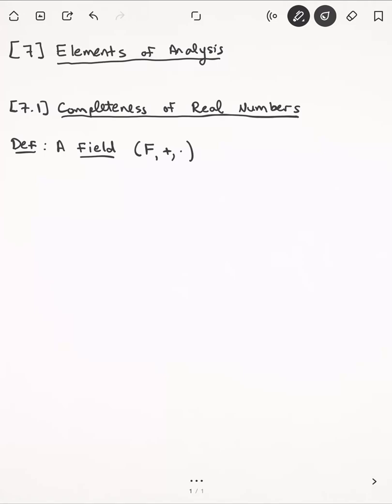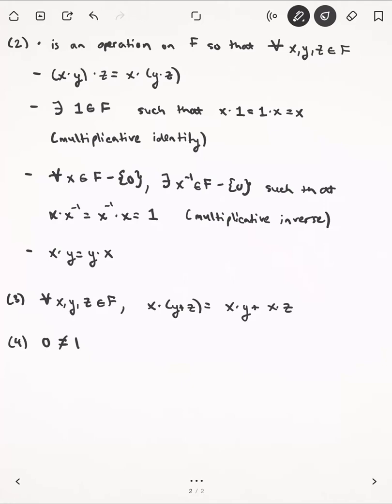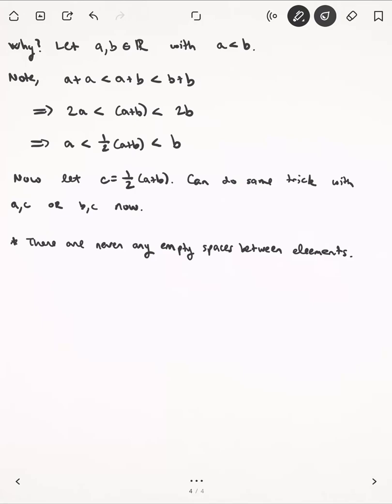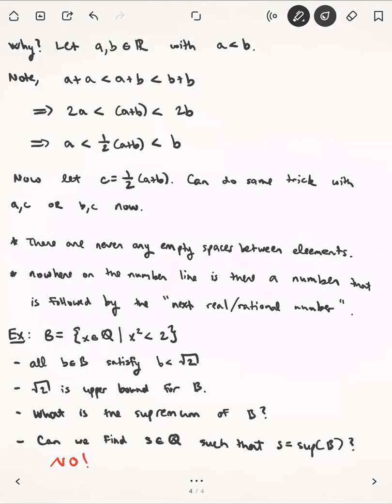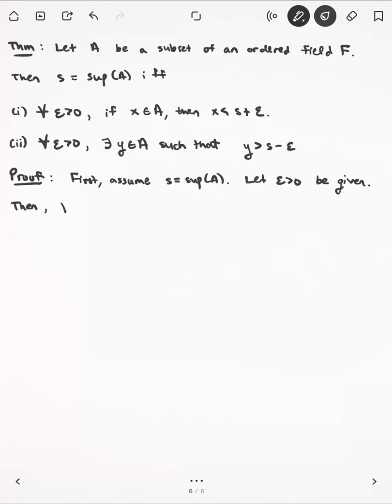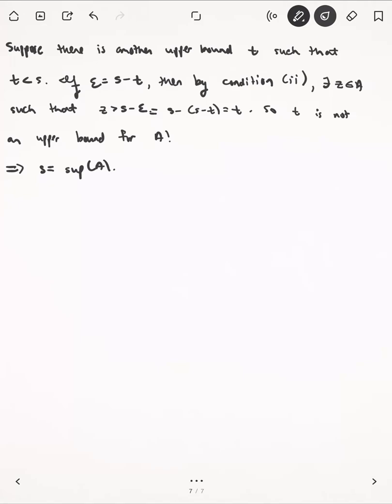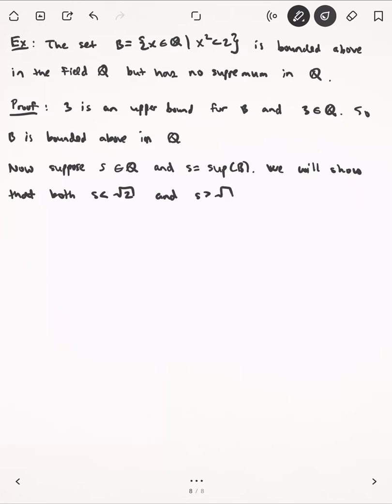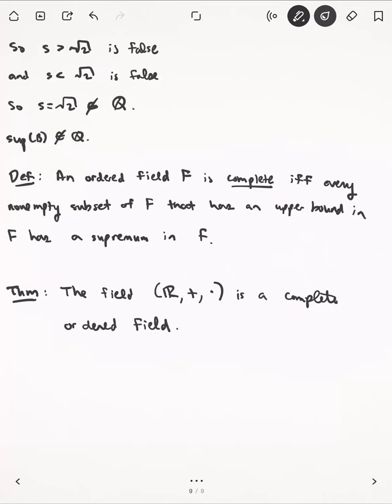Completeness of the Real Numbers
We begin our discussion of Analysis by discussing a characteristic of the real numbers not shared by the rational numbers:  completeness.  When we think of rational numbers and real numbers, we imagine them as a continuum and not as a set of discrete points.  In this video, we will show that rational numbers have "pinholes" even though there is no space between rational numbers.  Real numbers do not have such pinholes, giving them completeness.